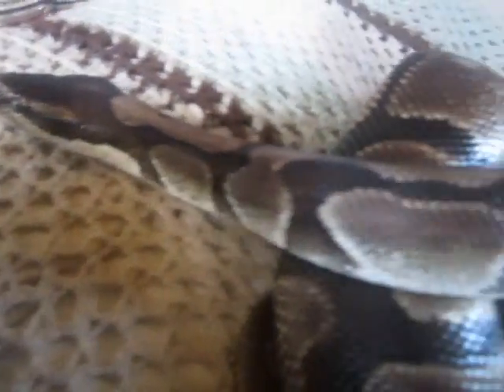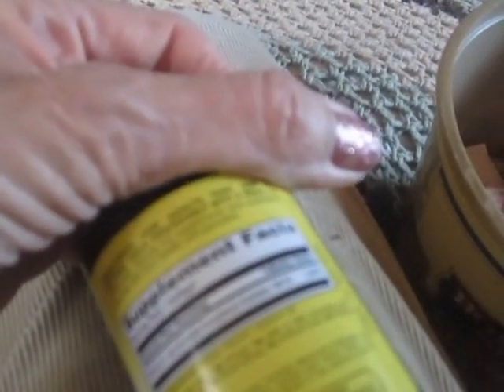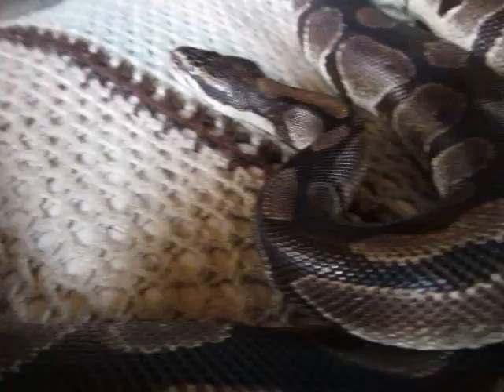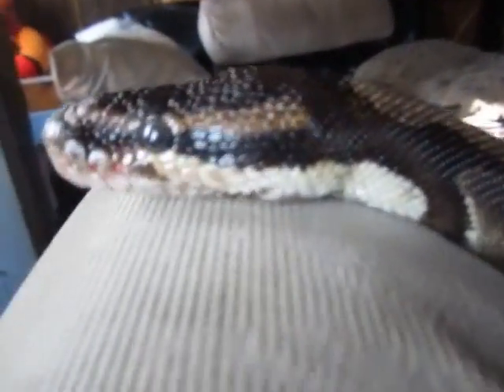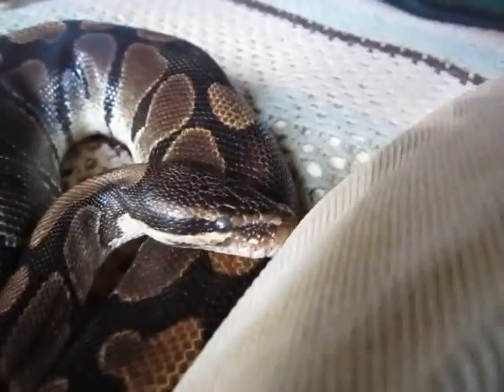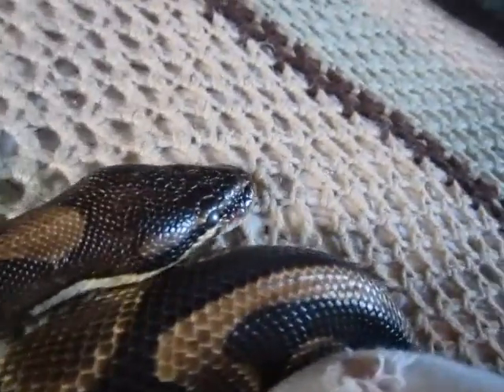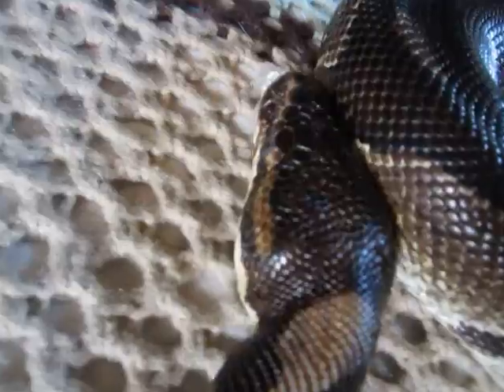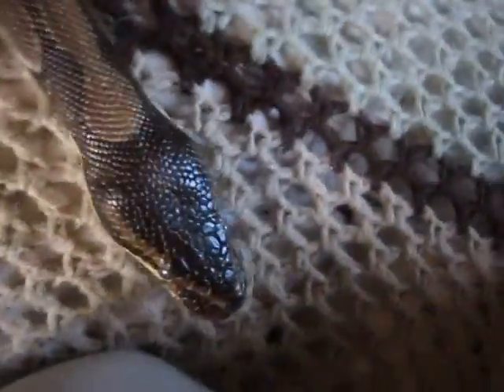Helping Your Snake With It's Shed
I took Ginger out to check her because she was due to shed and wanted to be sure she didn't need a warm steam soak to hydrate her skin and she didn't need one so I put some Vitamin E Gel on her face and she started her shed on my daybed so thought this would be educational for people that have never witnessed a snake shedding.